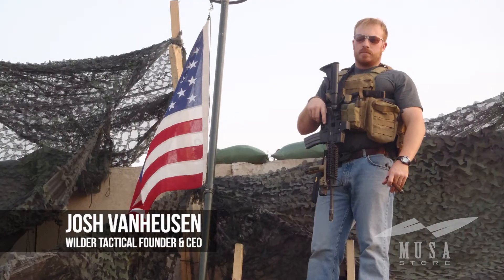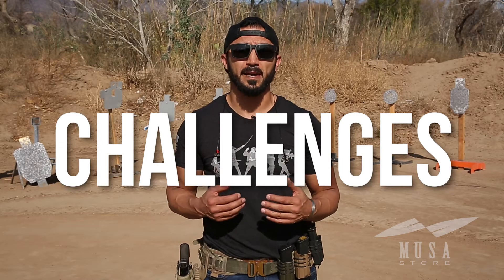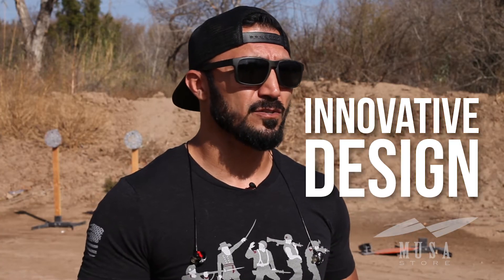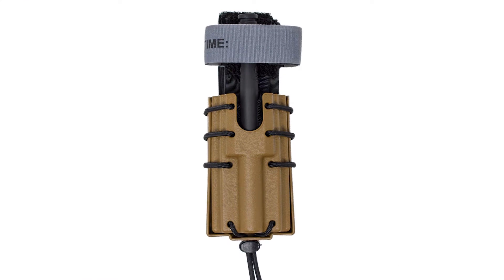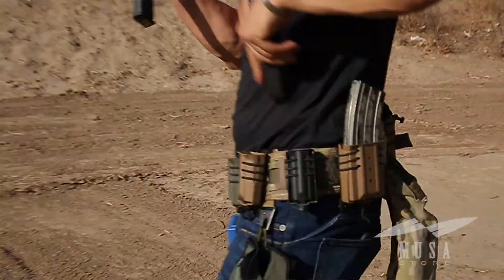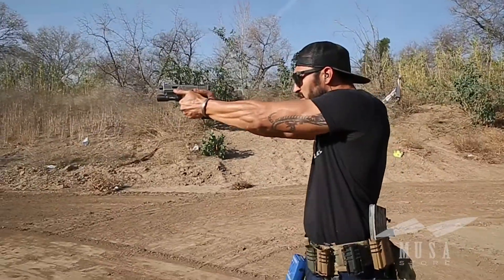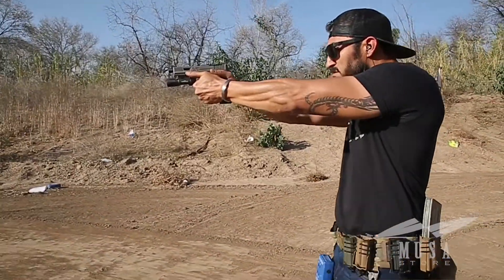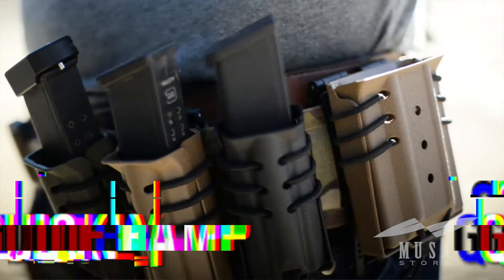Musa Minute: Green Beret's Favorite Mag Pouch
Kawa discusses why we chose to carry Wilder Tactical gear